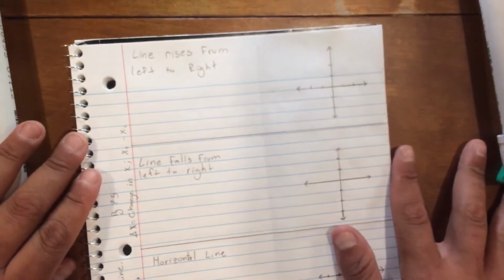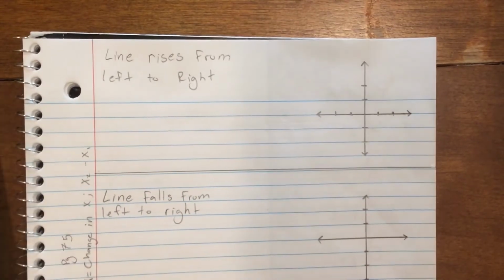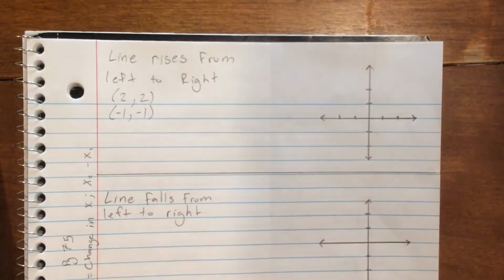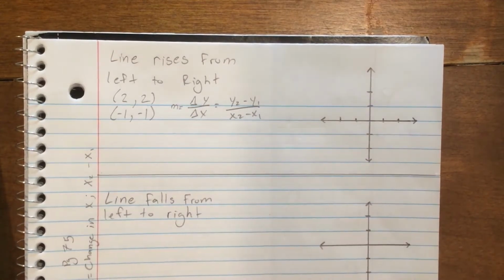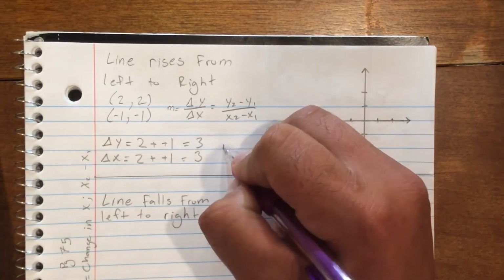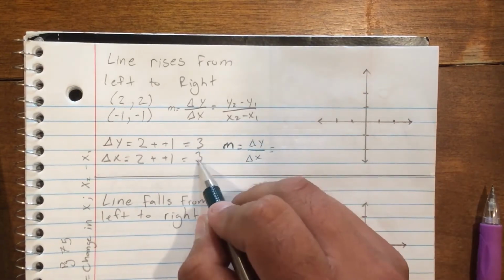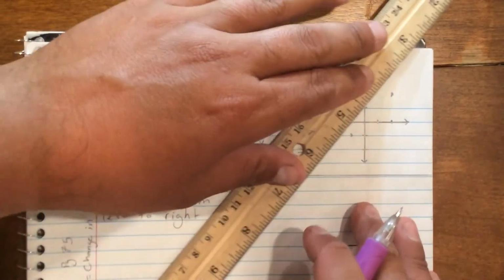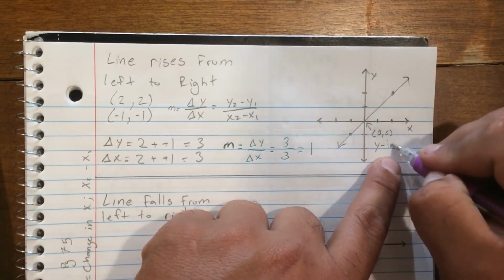§2 3 Slope of a Line 1st F P1